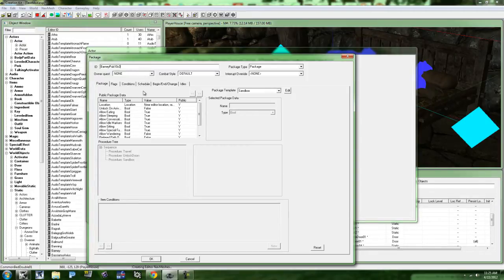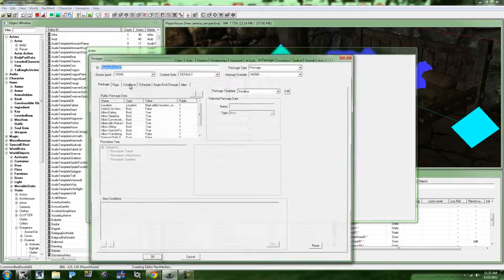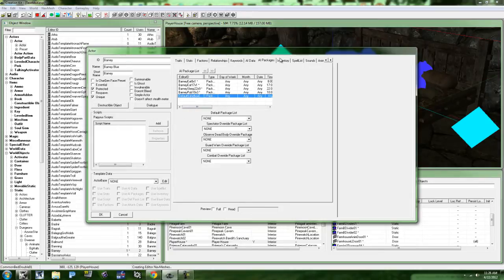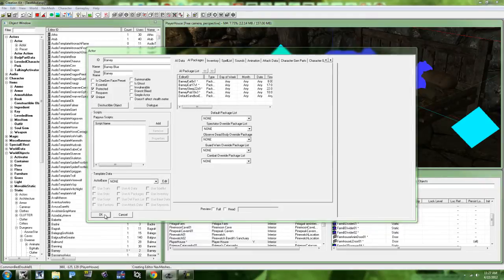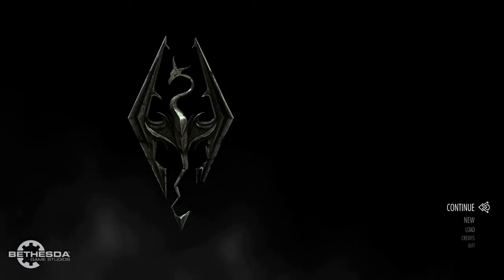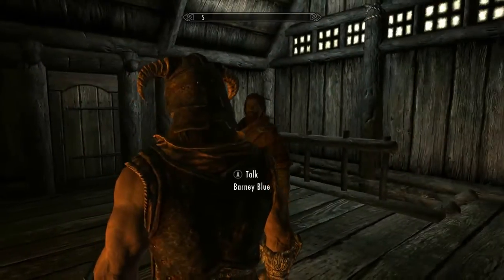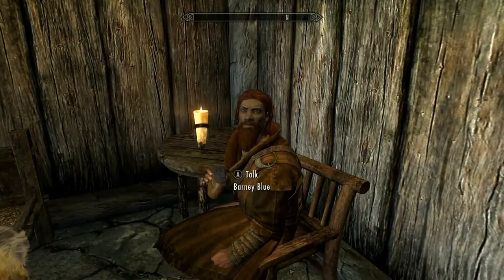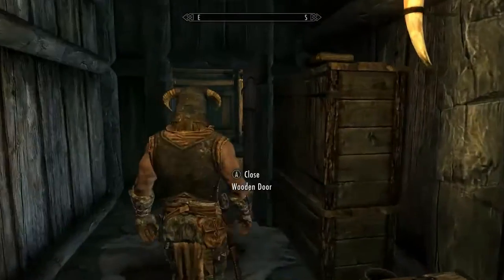Creation Kit House Creation Series Part 6 (Packages Continued)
This tutorial is the sixth of a six part series of videos on creating a house in The Elder Scrolls Skyrim, in this tutorial you will learn how to build a basic cottage and place items within it as well as how to do lighting and setting it up to support an NPC. I will also go through packages in the end tutorial videos to get your NPC to have a daily routine rather than stay at home al day.

This video covers the rest of the packages tutorial and shows you how the NPC will go about their day after creating your packages.

and from there you can download my mods and access lots more.

VIDEO CUTS OFF ON THE END BUT ITS ALL IN THERE, THE PROBLEM WITH BARNEY BLUE WAS HIS NAVMESH WHICH IS A VERY TRICKY THING WHEN IT COMES TO STAIRS OR LADDERS